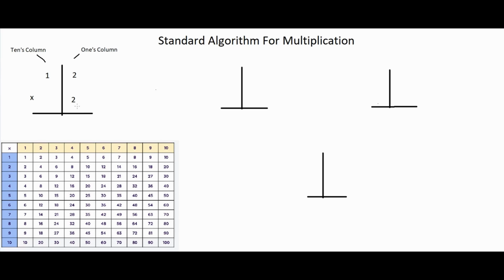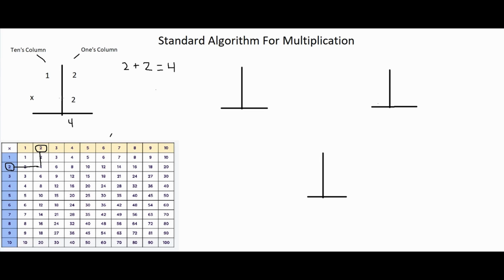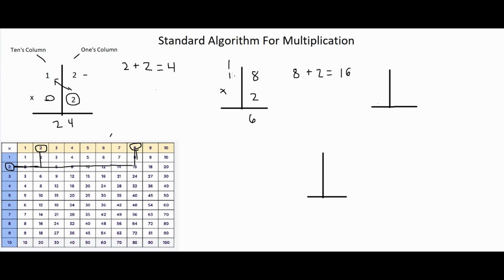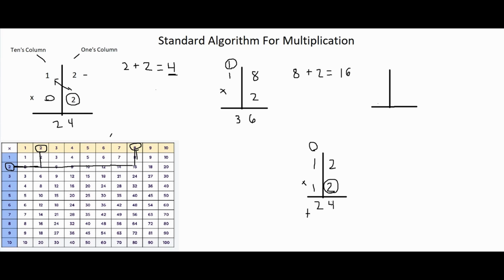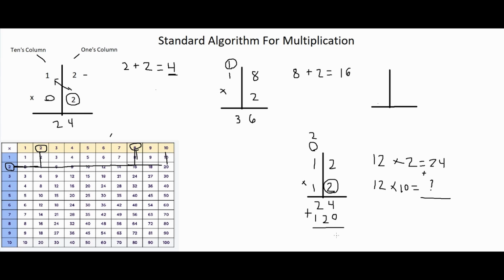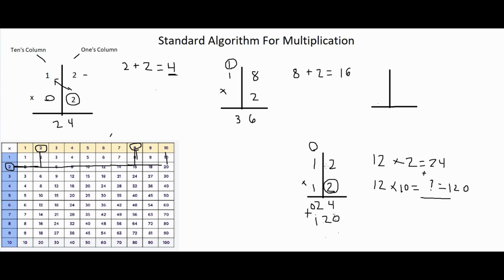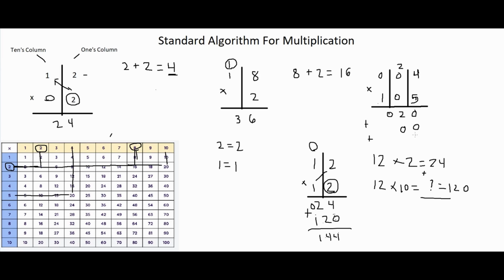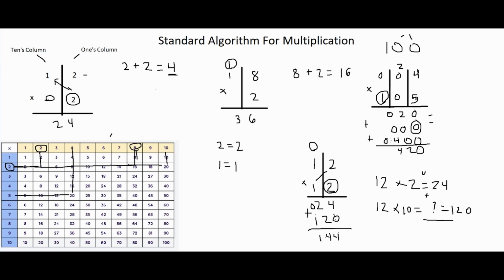Standard Algorithm For Multiplication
In this video I'll be going over the standard algorithm for multiplication.